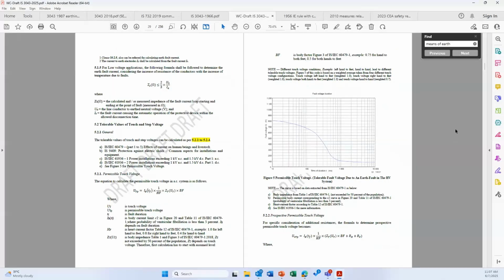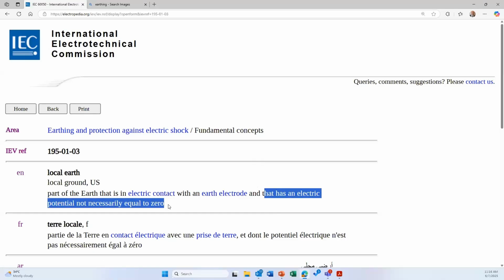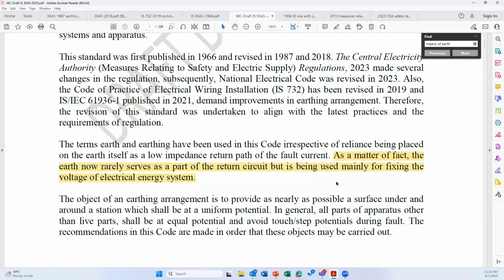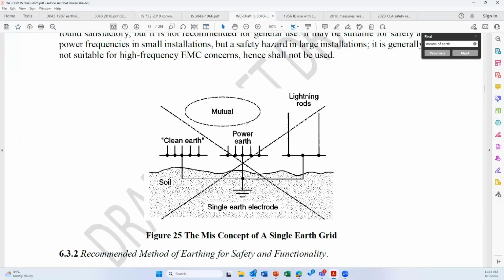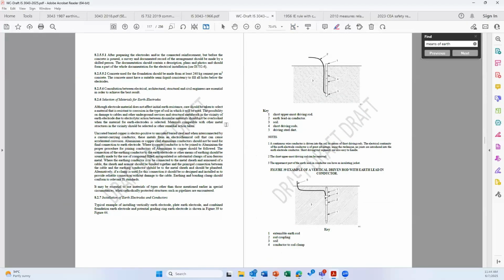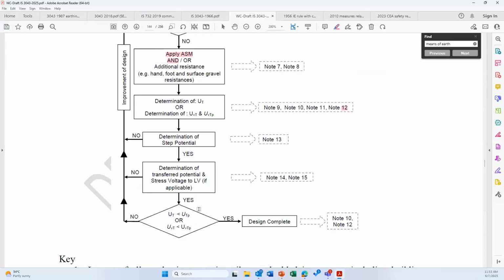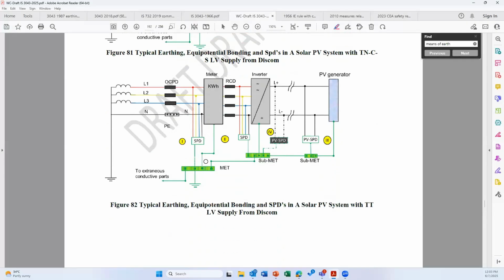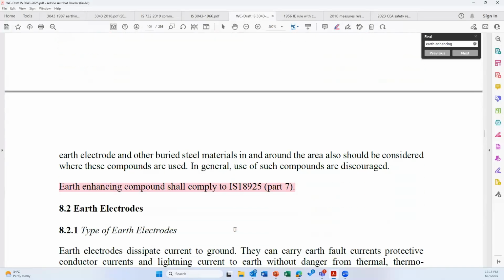IS 3043: 2025 Code of Practice of Earthing (DRAFT)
IS 3043: Code of Practice of Earthing is an important electrical installation standard followed in many countries. Third revision of the standard DRAFT has been published by BIS during May 2025. The video explains the changes and improvements in IS343: Code of Practice of Earthing.

It is important to note that the mis interpretations in earthing is also included in the new standard. The main changes are

a) Updating of requirements based on Central Electricity Authority (Measures Relating to Safety and Electric Supply) Regulations, 2023.

b) Detailed explanations about various statutory requirements of earthing are included in clause 4.

c) Aligning the disconnection times, touch/step voltages and Temporary Overvoltage (TOV) and the rules for designing substations as per IS 732, IS/IEC 61936-1.

d) New colour figures for easy understanding.

e) Mis concepts of earthing explained in reference to IEC 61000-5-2 and IS 732.

f) Explanation of protective earthing from majorly used product standards (see 7.1).

g) Different type of earth electrodes (see 8.2.1 and Table 26), its installation and limiting the usage of earth enhancing compounds (see 8.1.7).

h) Concrete embedded foundation earth electrodes (see 8.2.5).

j) Global Earthing System and modern methods of Substation earthing and GIS (see 10).

k) Earthing of specific applications such as industrial and commercial (see 11.1) medical establishments (see 11.2) Solar PV (see 11.3), Data Centre (see 11.8).

m) Measurement of touch / step voltages (see 13.5) and continuity resistance measurement (see 13.7).

n) Earthing of multiple sources in modern and upcoming applications as an informative annex (see Annex A).

p) Earthing and Bonding for EMC in buildings (see Annex B).

q) Portable earthing and short-circuiting devices for live working (see Annex C).

r) Maximum allowed continuity resistance of conductors used in protective equipotential bonding (see Annex D).

s) Calculation of Earth Fault Loop Impedance (see Annex E).

t) Shared protective earthing conductors and protective earthing (Annex F).

u) Information on construction sites and streetlights are referenced to NEC 2023 as various additional measures are also necessary for increased safety.